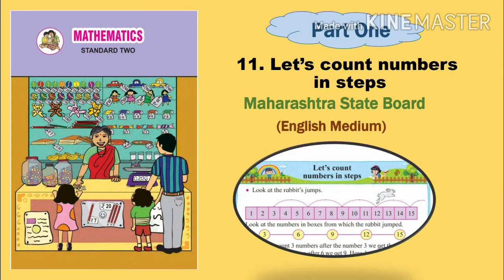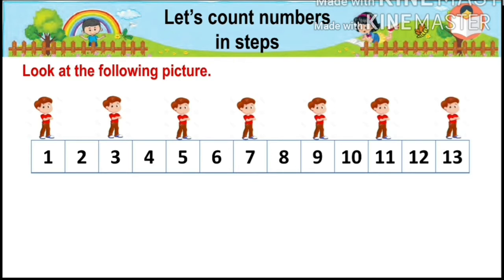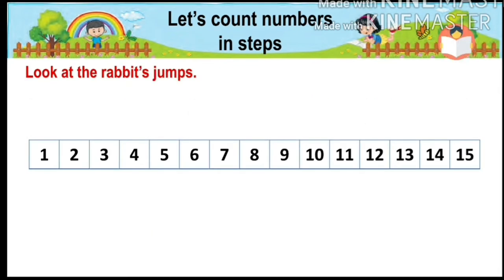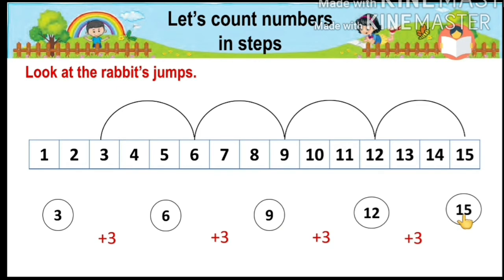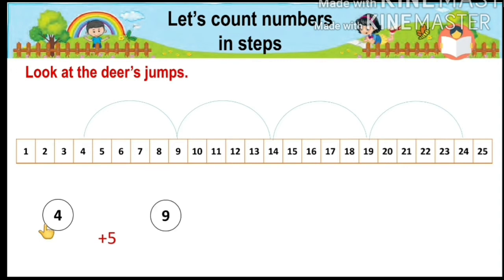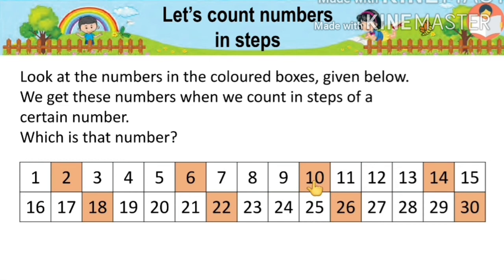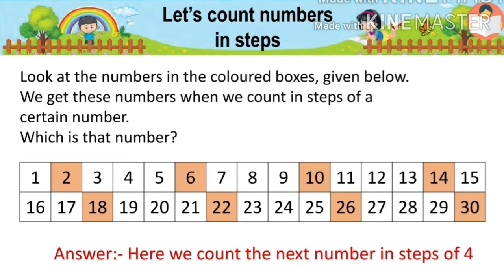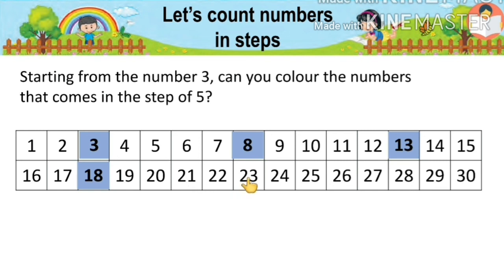Class 2-Mathematics-Lesson 11- Let's count numbers in steps (Maharashtra State Board)